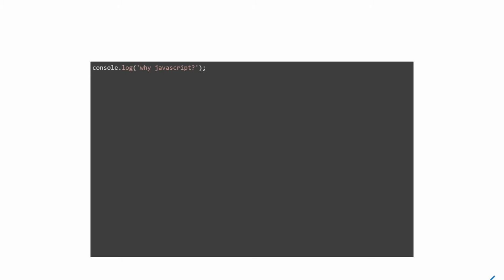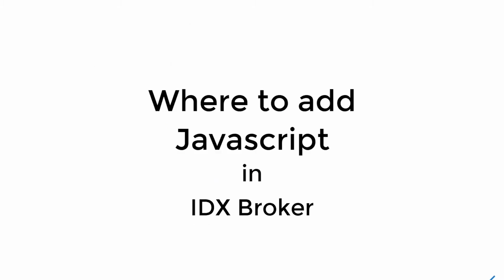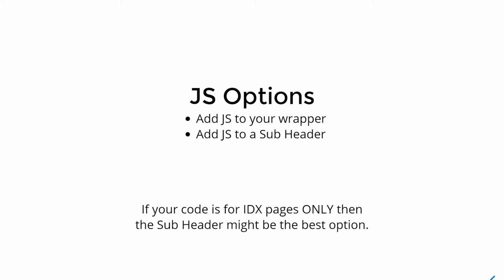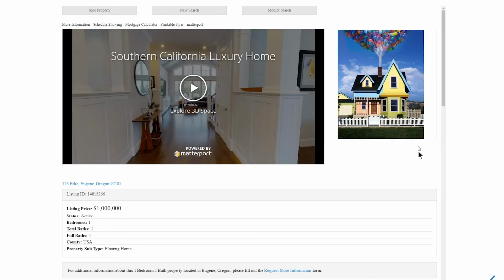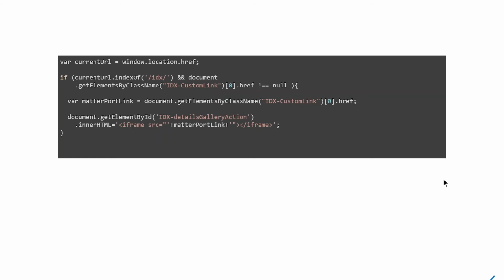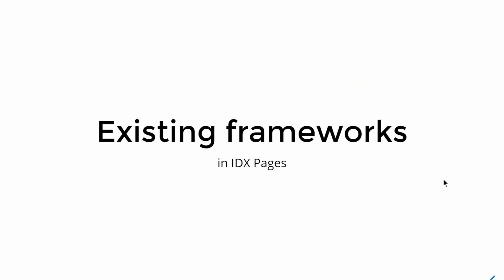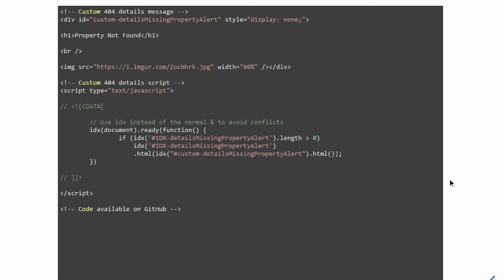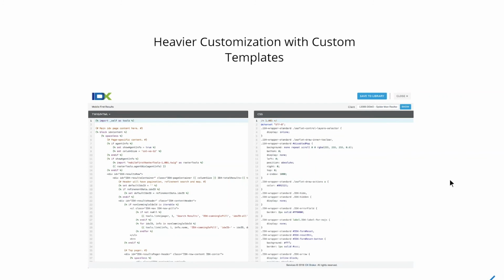IDX Customization for Everyone - Part II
Back by popular demand - Let us show you how to set yourself apart and set yourself up for success! In Part 2 of this webinar series, Integrations engineer Antonio will show you how to customize your CSS to display, hide, or style content differently for different viewers. Register now to learn how to use custom CSS to make widgets and pages stand out, and strategically place your branding in front of your visitors.